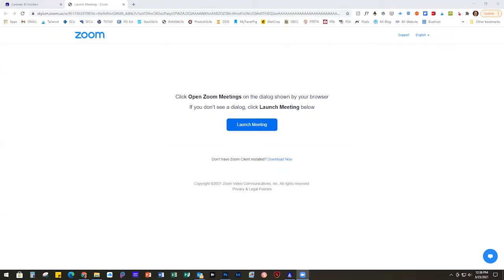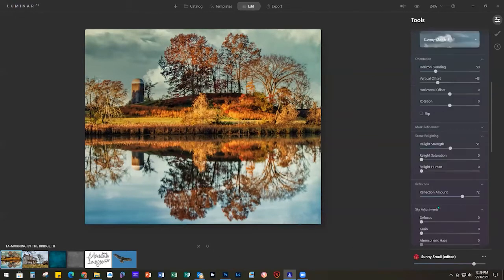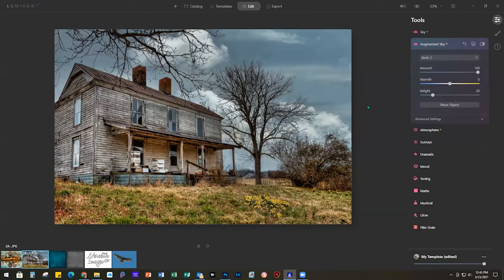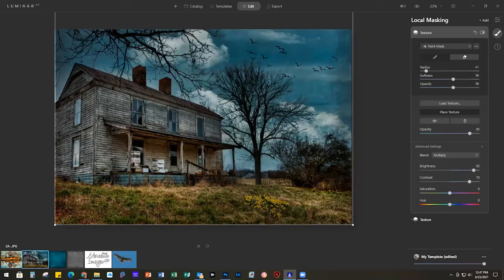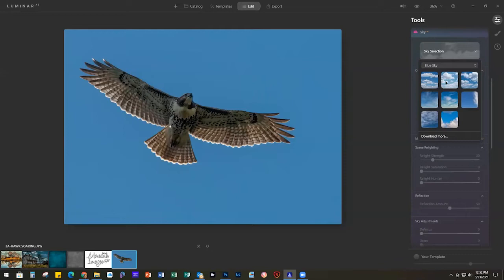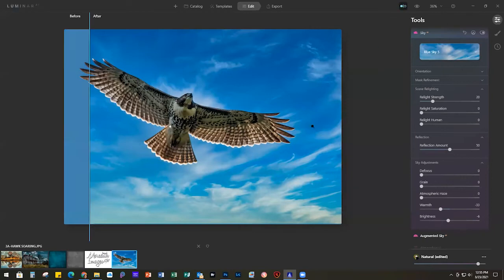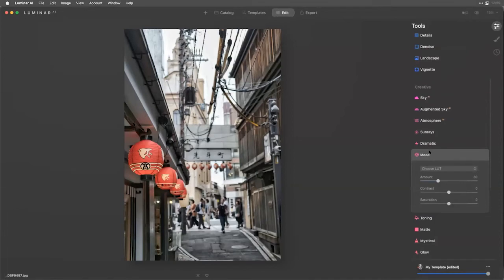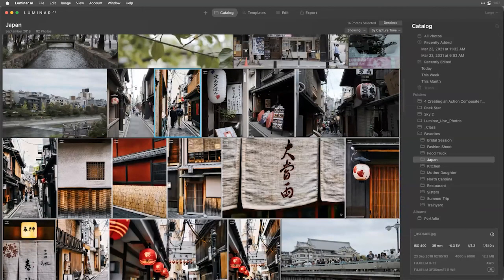Luminar AI Deep Dive — Hazel Meredith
Do you want to understand all that Luminar AI has to offer? Check out this replay from the Luminar AI Deep Dive event. In this video, you’ll learn how to work with the Local Masking tools in Luminar AI to create dramatic composites from photographer Hazel Meredith.